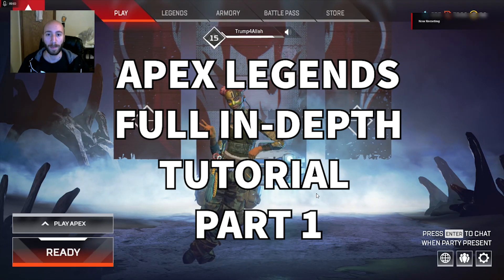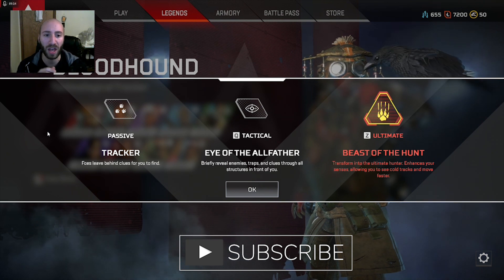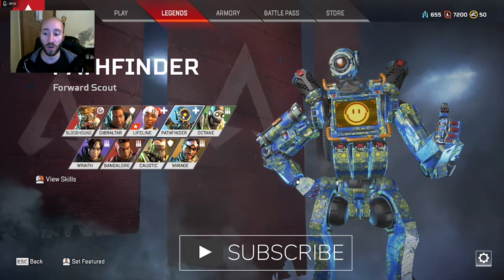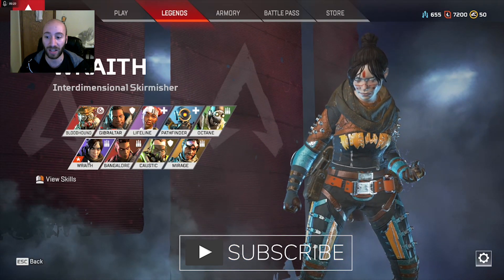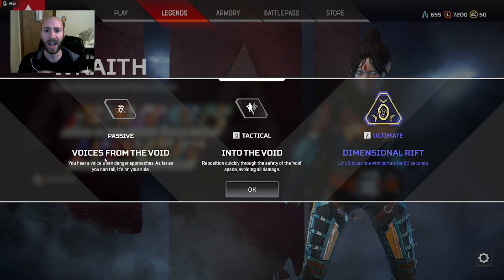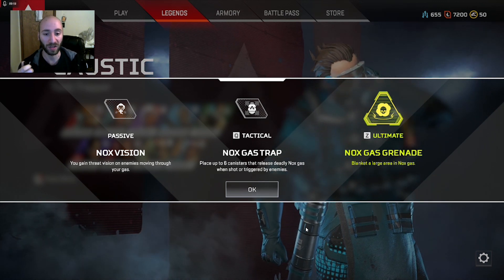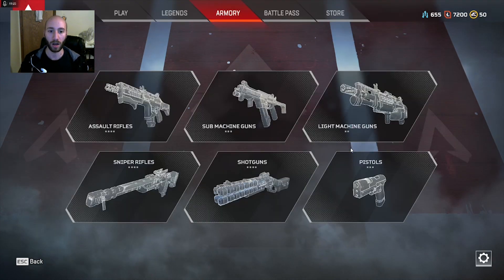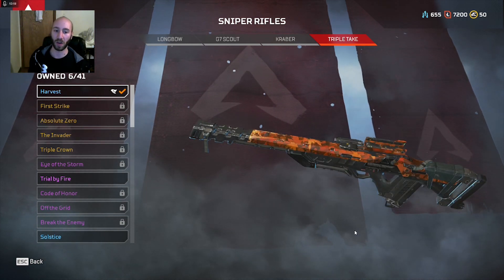Apex Legends In-Depth Tut. Part 1 | MPGH Tutorial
Here's Ahmad 's Apex Legends basic overview series part 1. Here the link to MPGH's Apex section!

Credits:
Video creator - Ahmad

Publicist Team:
Head Publicist - Silent
YouTuber - Ahmad